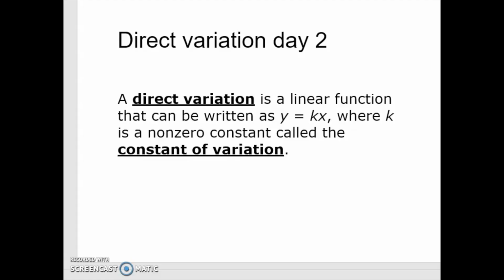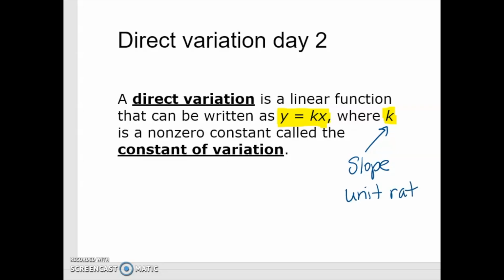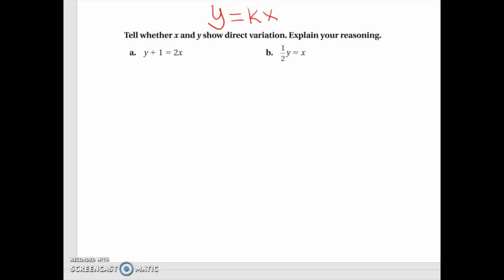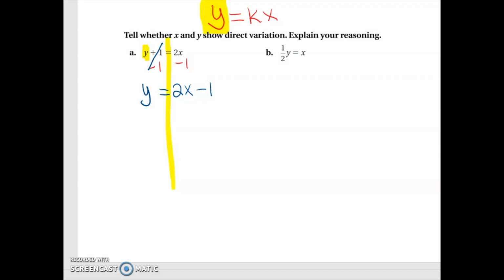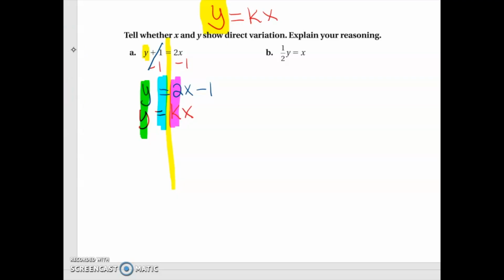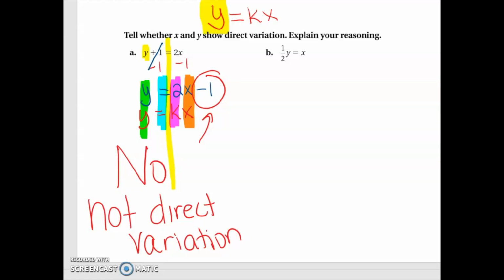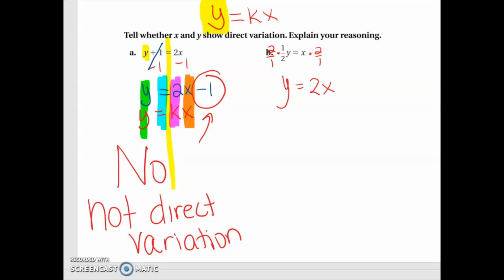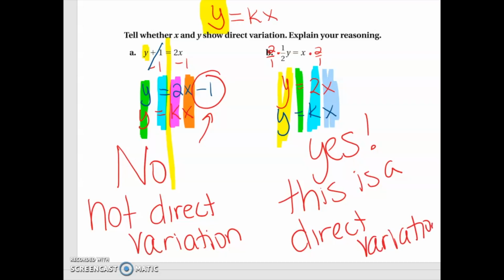Direct Variation (part 2) | The Equation Form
In Part 2 of our Direct Variation series, we dive into the equation form of direct variation! 📈 Learn how to write and recognize direct variation equations, understand the constant of proportionality, and see how it connects to real-world situations. This video breaks it down step by step with clear examples, making it easy to master how variables change together in a direct relationship. Perfect for beginners or anyone looking to strengthen their math skills!